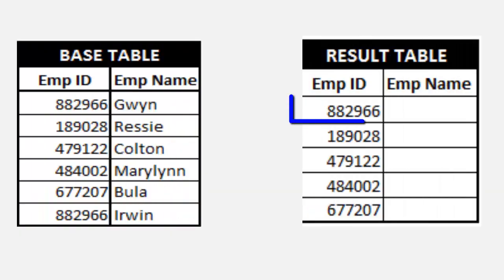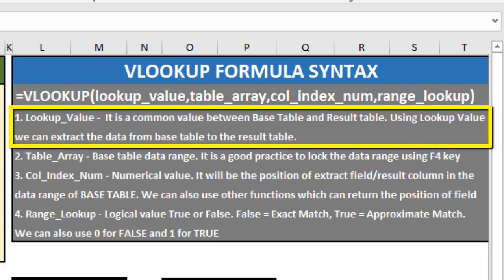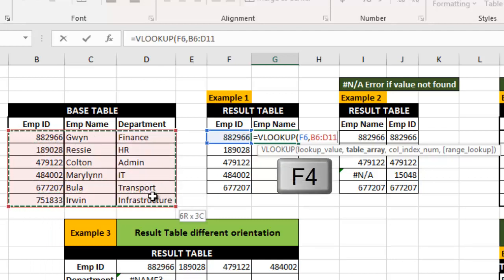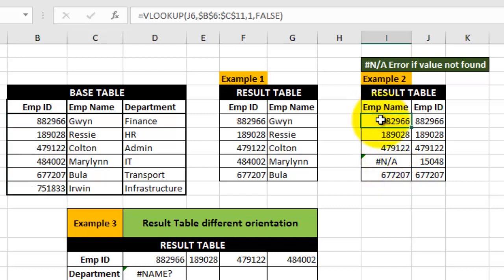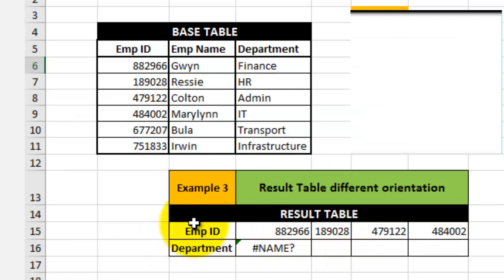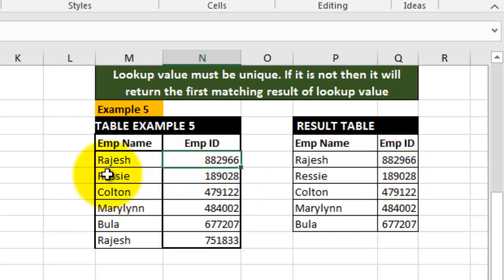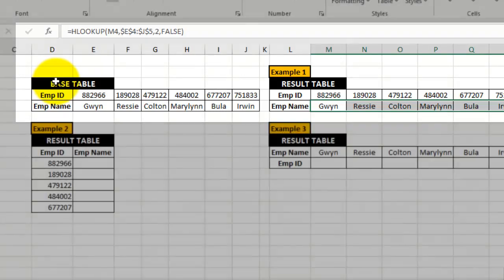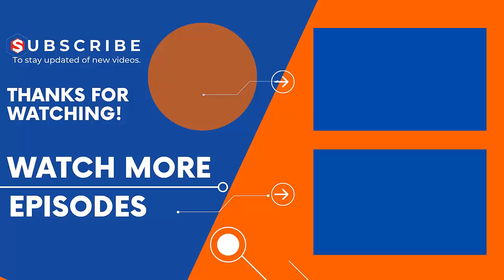Vlookup & Hlookup In Excel | How to Use Vlookup & Hlookup In Excel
In this video we will see all about lookup functions. We are going to take a detailed look at Vookup and Hookup functions in excel.

1. What is vlookup and hlookup in excel.
2. Vlookup & Hlookup in Excel
3. Exccel vlookup & hlookup functions.
4. How to use vlookup & hlookup functions in excel.